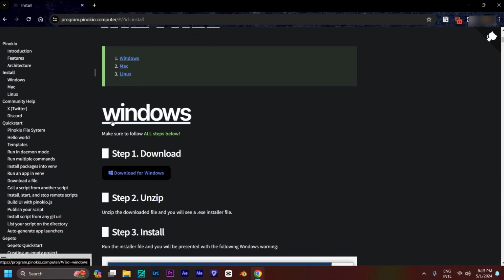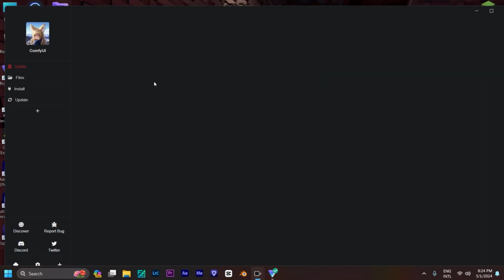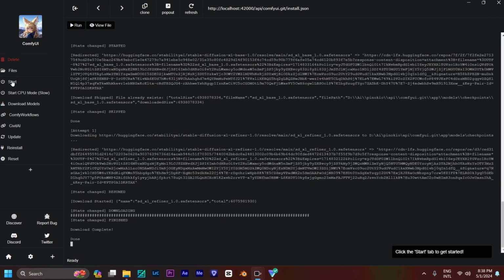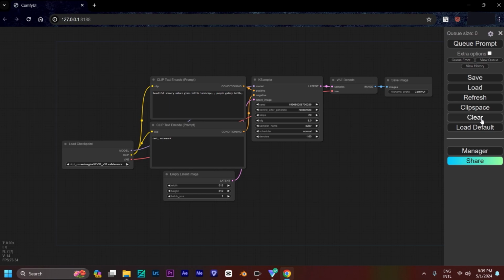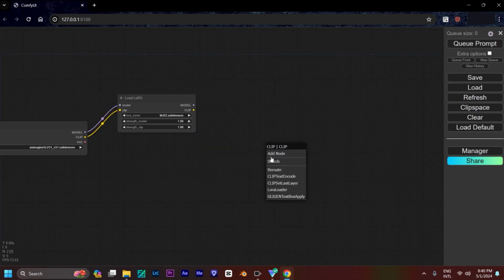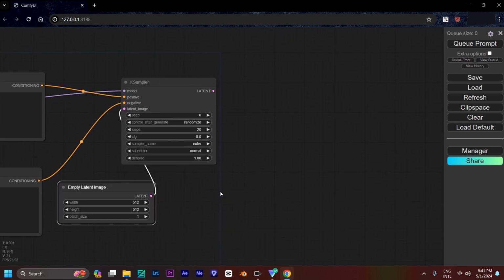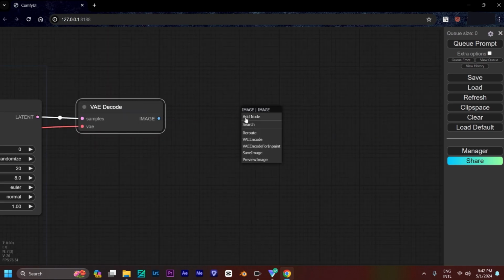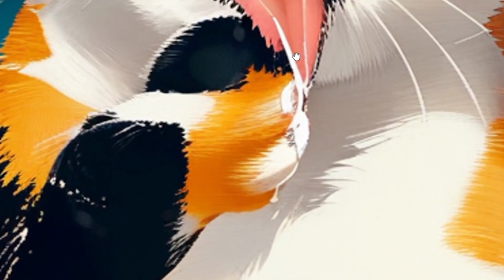COMFY UI- Getting comfy ready to go!! Part-1 (BojroSAged)